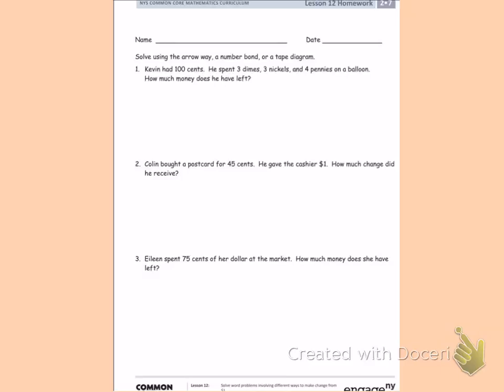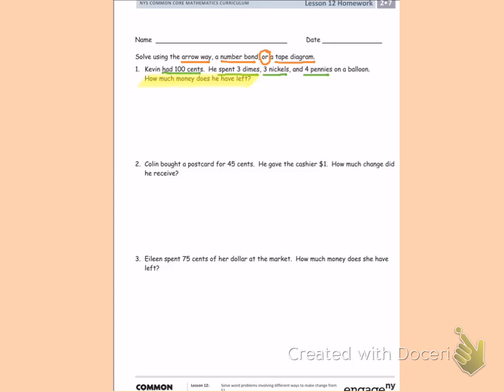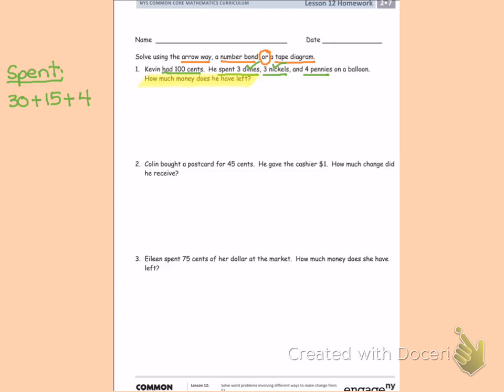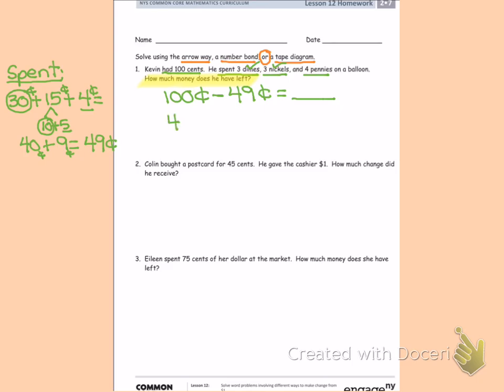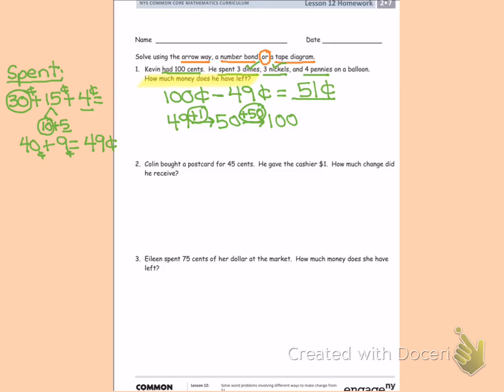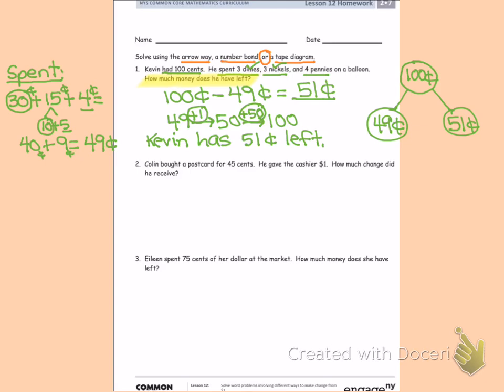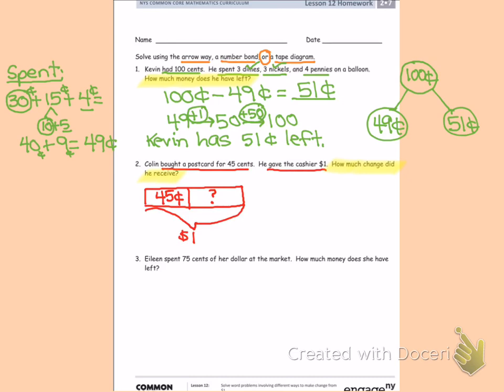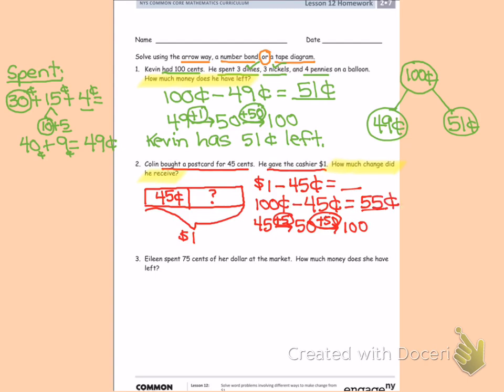GR2 M7 L12 Pg1